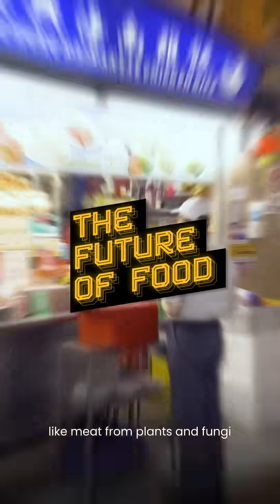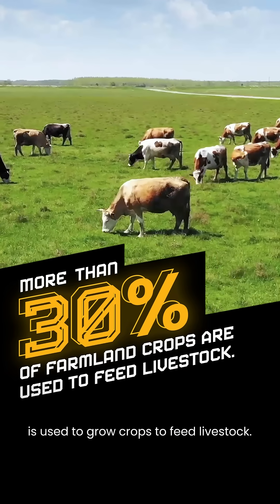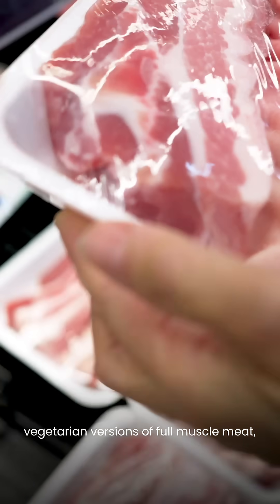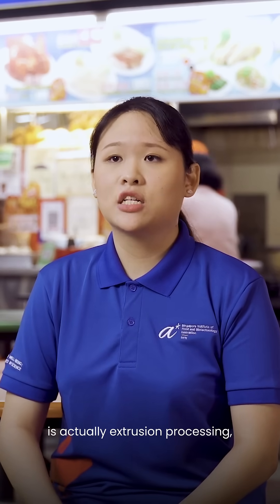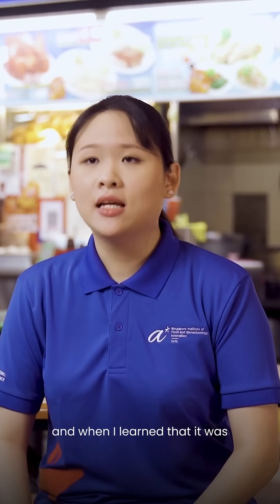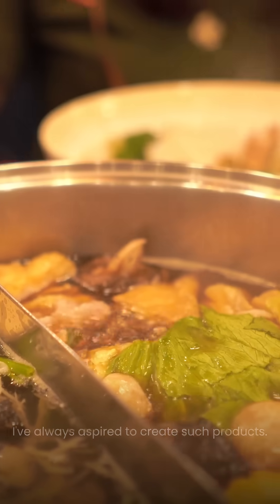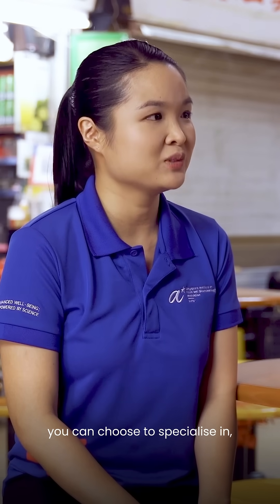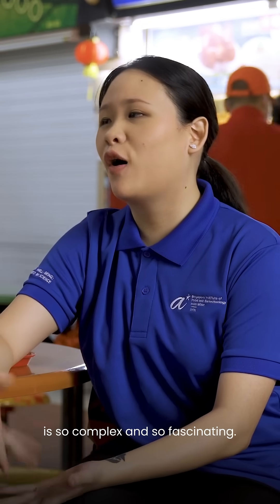[STE Campaign] Redefining the taste, texture and flavour of our hawker favourites.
Find out how A*Star redefines the taste, texture and flavour of local hawker favourites for future generations. If this excites you, join us at our Virtual Career Fair (VCF) where you will experience how Science, Technology and Engineering are helping Singapore's landscape.